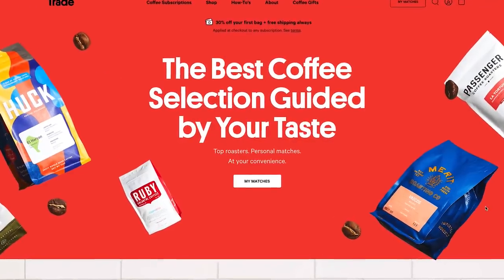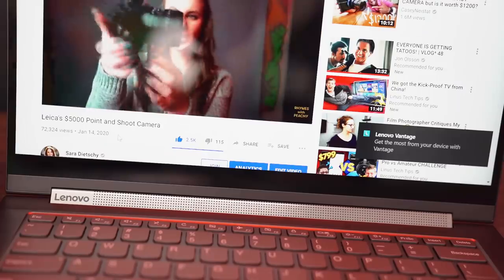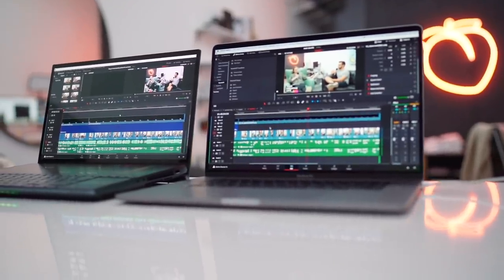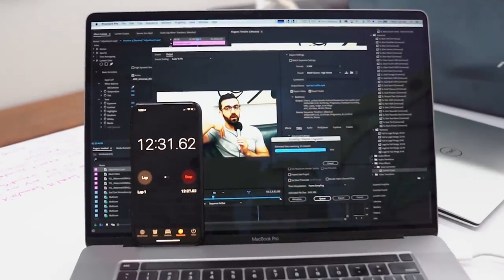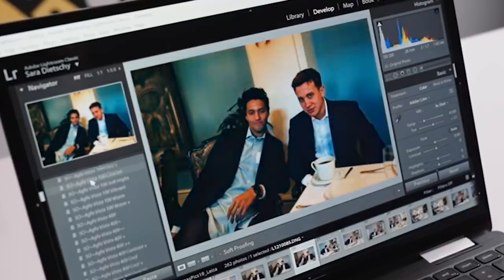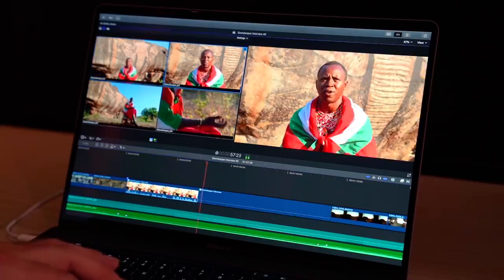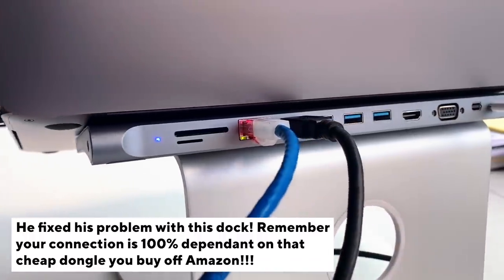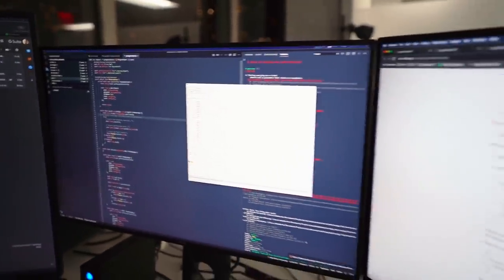is the Macbook GOOD AGAIN? Macbook Pro 16" Review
Macbook Pro 16 Review - Video, photo and programming.

Adam's Macbook dock / dongle
Asus Zenbook Pro Duo

- NEW HERE? -